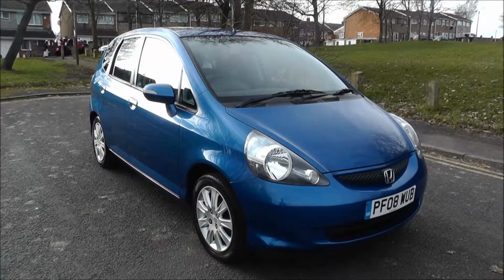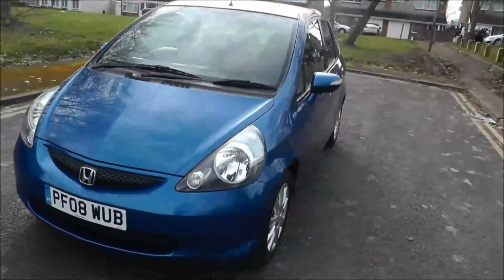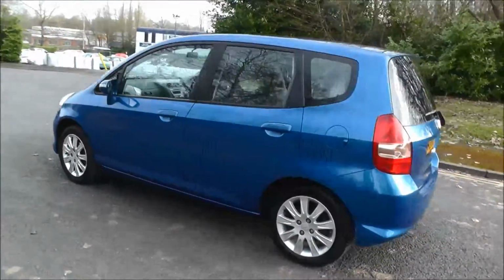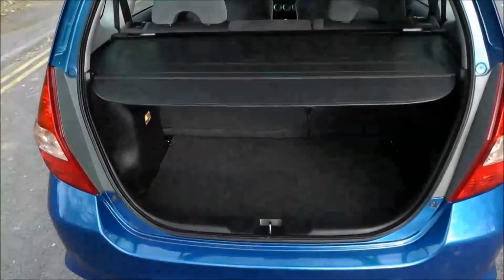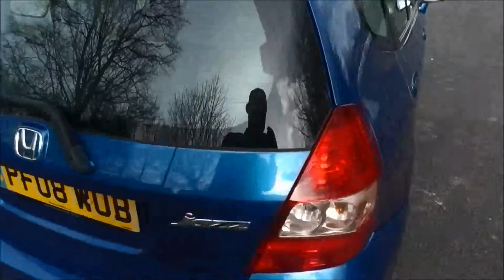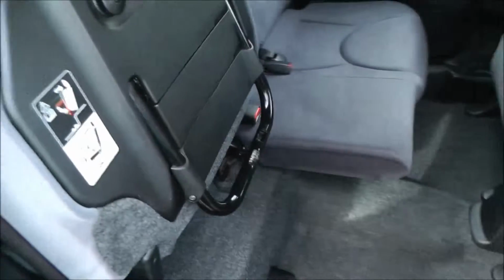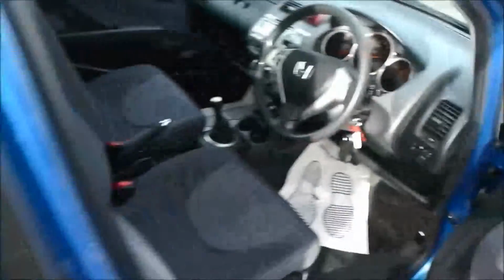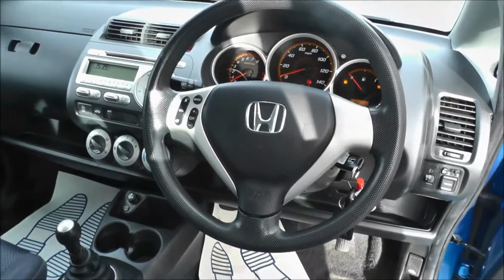Honda Jazz 1.4i-DSi SE 5 Door Hatchback PF08 WUB